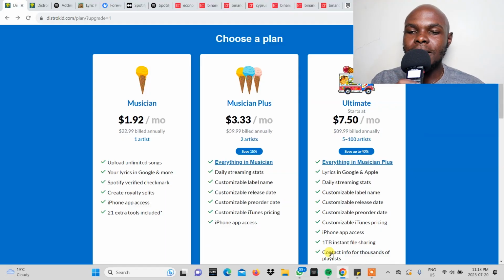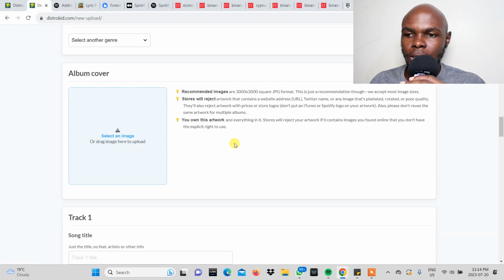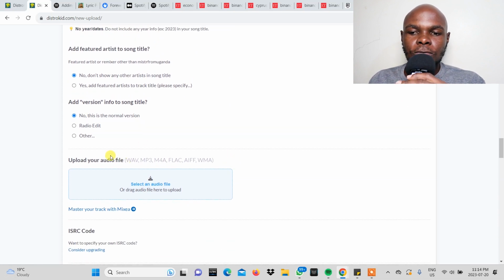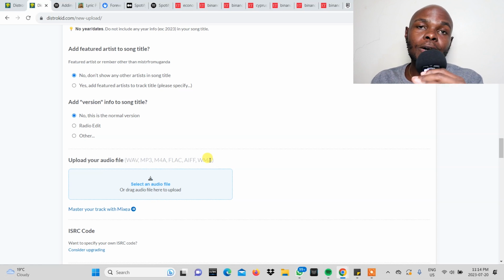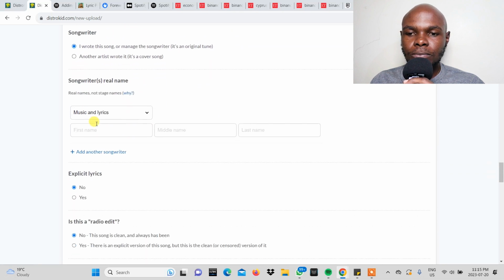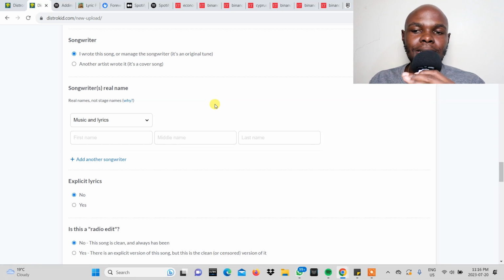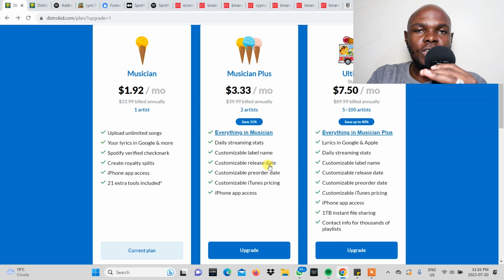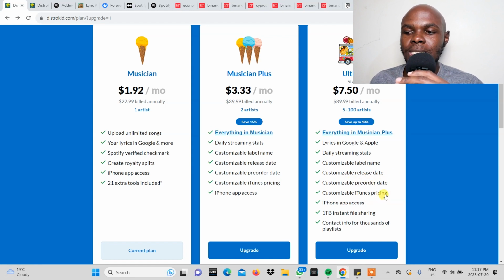How to distribute music through DistroKid (2023)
distrokid, music distribution, distrokid upload, distrokid distribution, distrokid tutorial, indie artist, independent artist, independent artists